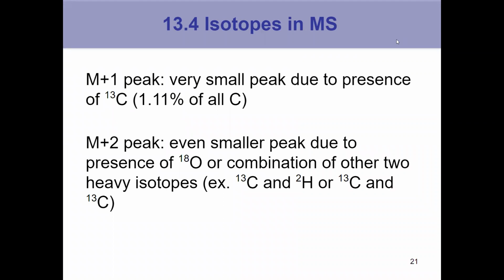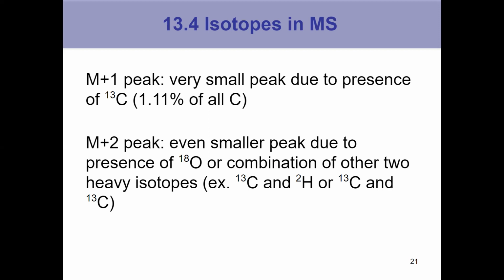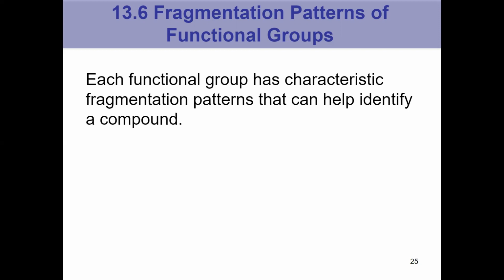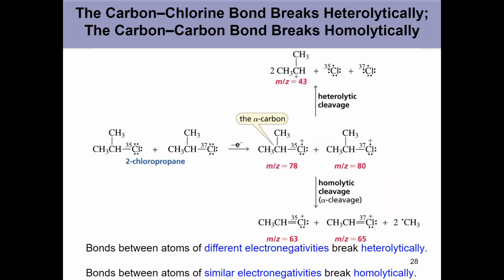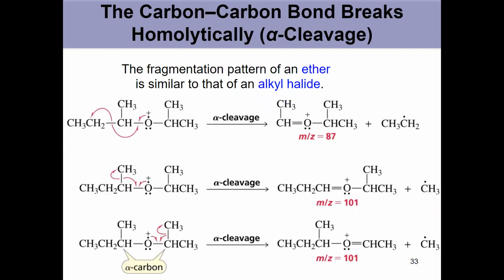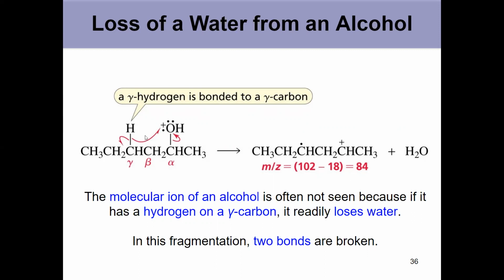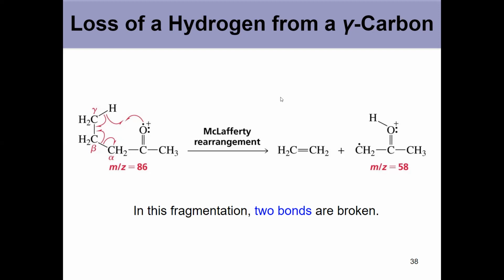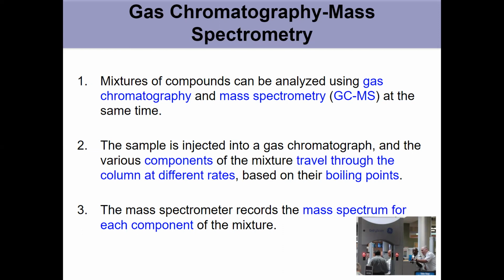Organic Chapter 13 Video 2 of 6